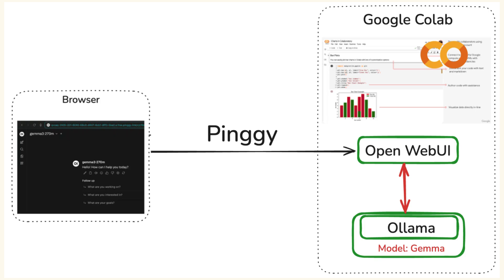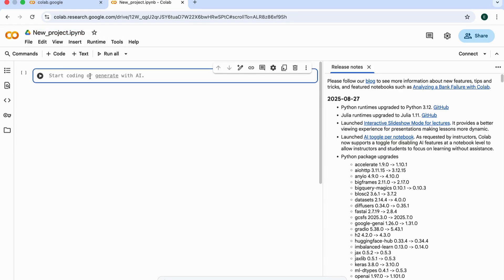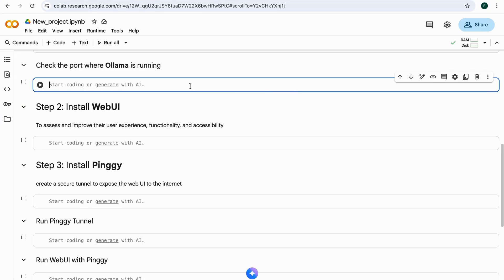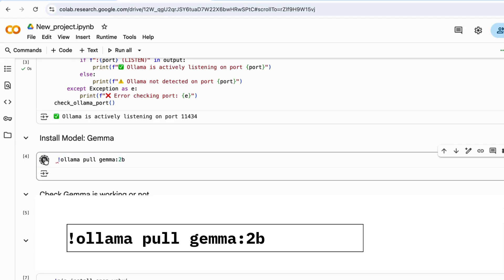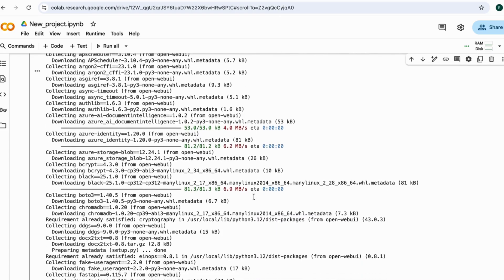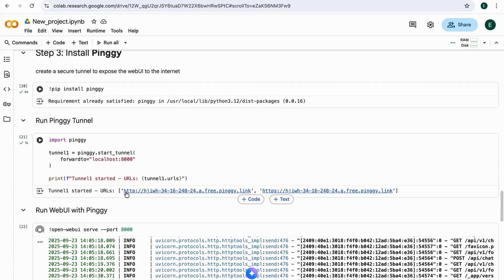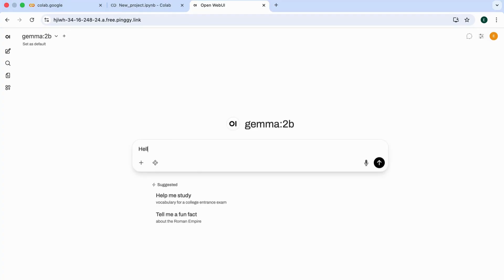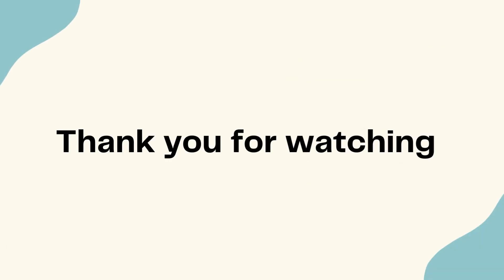Run Ollama Models for Free on Google Colab with Pinggy + OpenWebUI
Running LLMs locally is resource-heavy and expensive. With Google Colab’s free GPU + Pinggy’s tunneling service, you can run Ollama models online, accessible from anywhere. This guide walks you through the full setup step by step.

1. Setup Google Colab Environment

Create a new notebook → Runtime → Change runtime type → Select GPU

Install dependencies + Ollama

Start Ollama server:

import subprocess
def start_ollama_server():
    subprocess.Popen(['ollama', 'serve'])
    print("🚀 Ollama server launched successfully!")
start_ollama_server()

2. Install & Configure Pinggy

!pip install pinggy

import pinggy
tunnel = pinggy.start_tunnel(
    forwardto="localhost:11434",
    headermodification=["u:Host:localhost:11434"]
print(f"Tunnel started - URLs: {tunnel.urls}")

3. Download & Run a Model

!ollama pull llama3.2:1b
!ollama run llama3.2:1b

Test via API:

response = requests.post(f"{tunnel_url}/api/generate",
    json={"model": "llama3.2:1b", "prompt": "Hello!", "stream": False})
print(response.json()["response"])

4. Install OpenWebUI (ChatGPT-like interface)

!pip install open-webui

tunnel1 = pinggy.start_tunnel(forwardto="localhost:8000")
print(f"Tunnel1 started - URLs: {tunnel1.urls}")
!open-webui serve --port 8000

5. Access Your Models Remotely

Use Pinggy tunnel URLs for accessing open web ui.

💡 Why Colab?

Free GPUs (worth $$$/month)

Run models like Llama, Mistral, CodeLlama

No complex setup, no expensive hardware

👉 Perfect for developers, researchers, and students to experiment with LLMs without cost barriers.

⚠️ Note: Respect Google Colab’s TOS and upgrade to Pro if you need extended sessions.